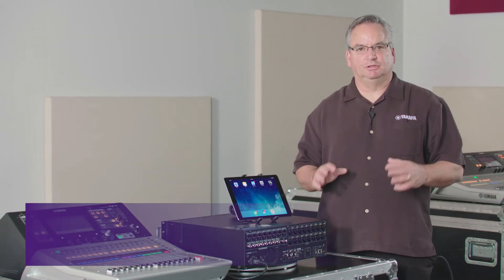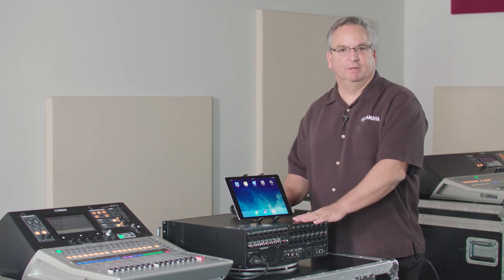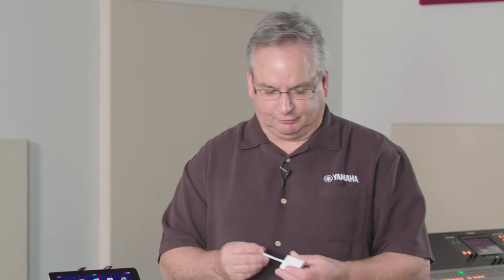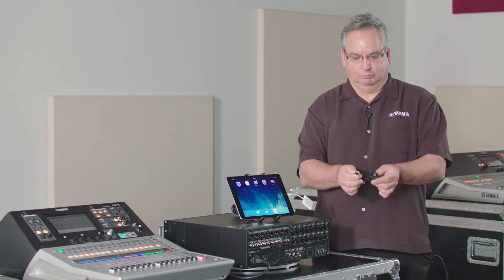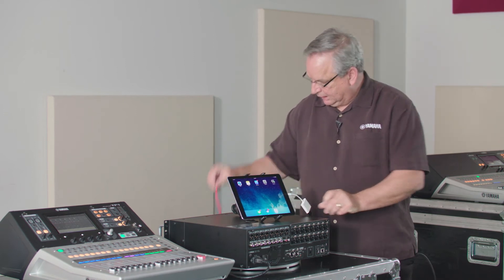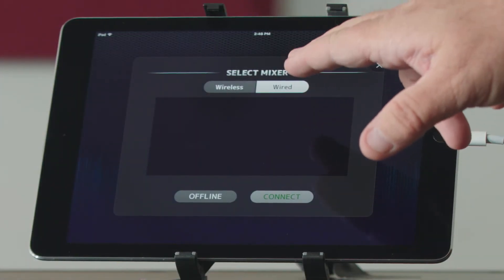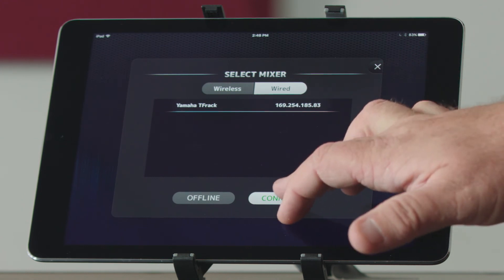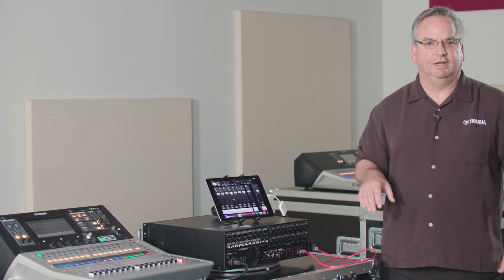Wired iPad Control of the TF - Yamaha TF QuickTips ep29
In this QuickTip, John explains how the iPad can be directly wired and connected to the TF.